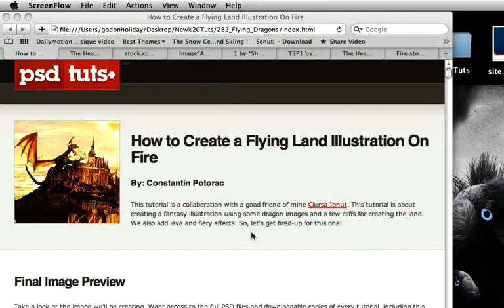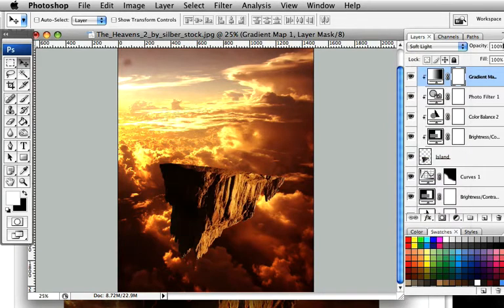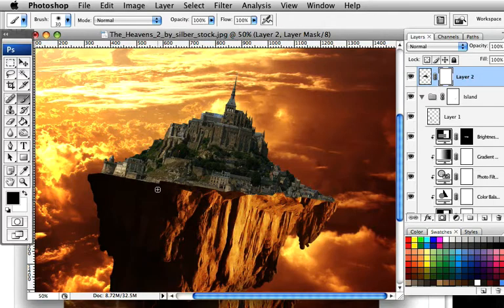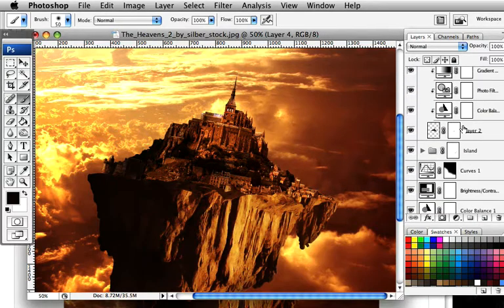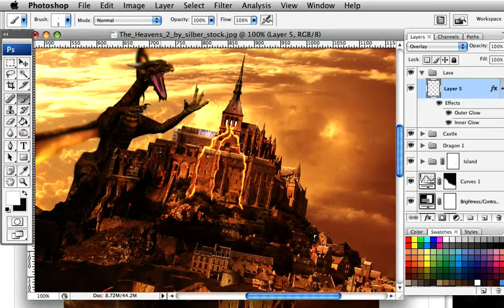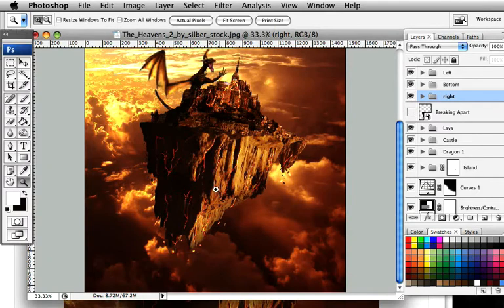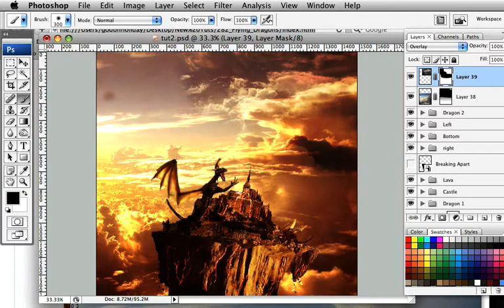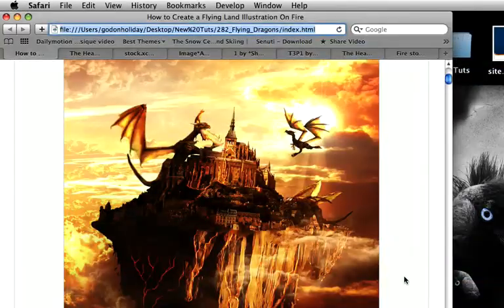How to Create a Flying Land Illustration On Fire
This tutorial is a collaboration with a good friend of mine Ciursa Ionut. This tutorial is about creating a fantasy illustration using some dragon images and a few cliffs for creating the land. We also add lava and fiery effects. So, let's get fired-up for this one! - Constantin Potorac